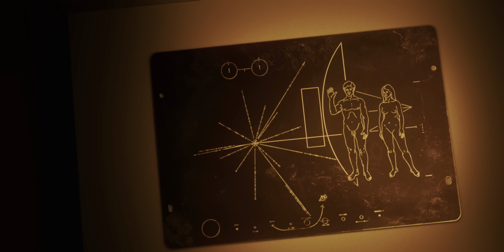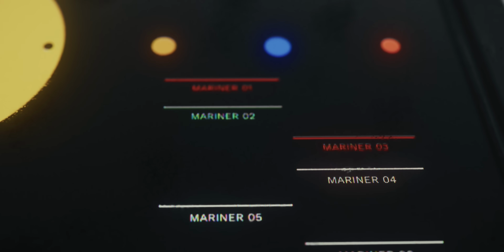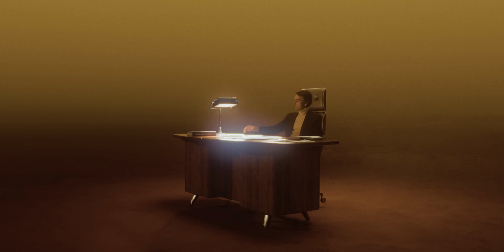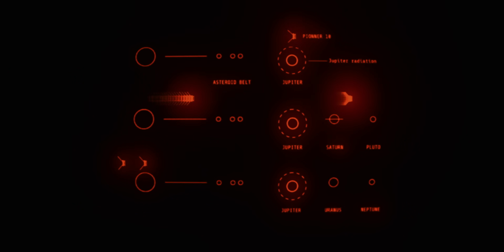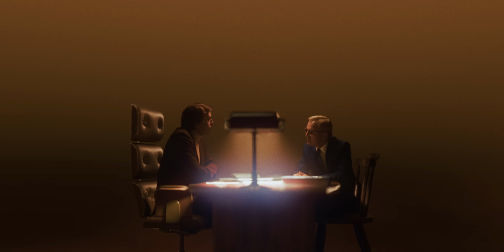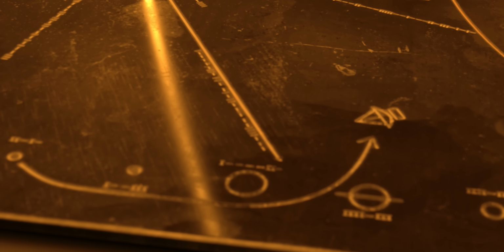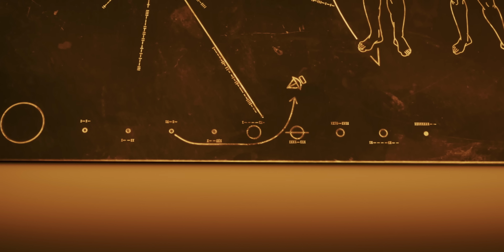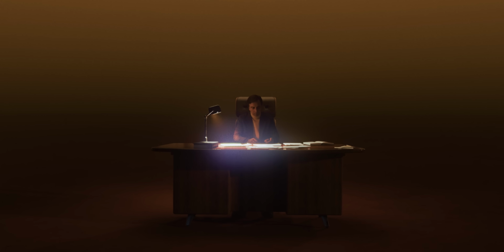The message NASA wants aliens to see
Thank you Odoo for being one of the easiest sponsors to work

This is a video about the history of the design of the pioneer plaque.

3D Animation:
Alessandro Capecchi (@Regoliste)
Will Urquhart (@willurquhart3D)
Vladyslav Sydorov (@d0neko)

2D Animation:
Andres Martinez (@punk_bit)

Sound:
Alex Sephton Smith (@alexsephtonsmith7452)
Oliver Beukes (@oliversaslseep)

Edit:
Oliver Baudeweyns (@OBAUmedia)

Screenplay:
Cora Schneck (@cyschneck)

Carl Sagan, NASA.